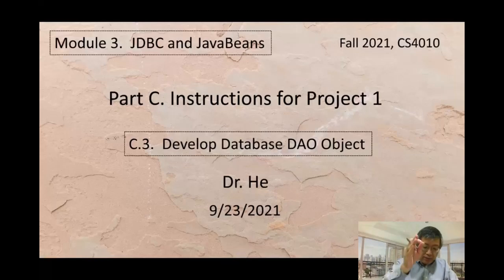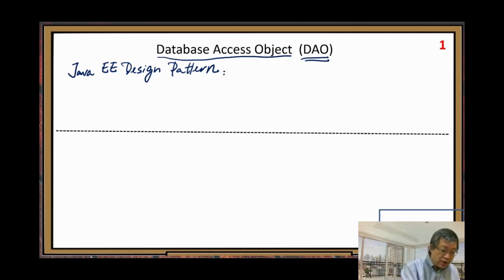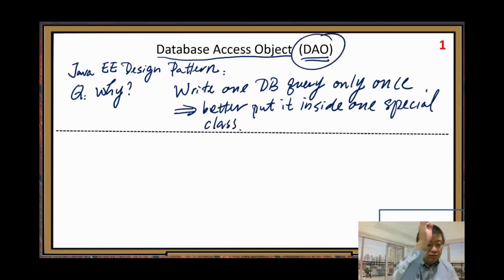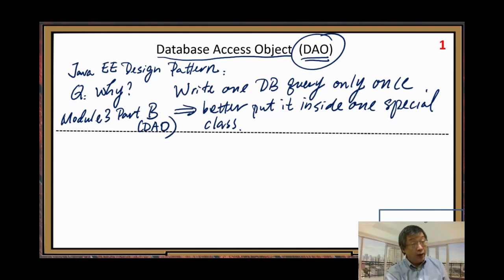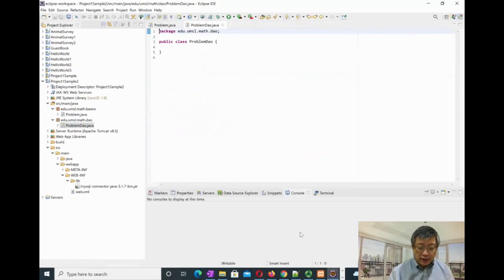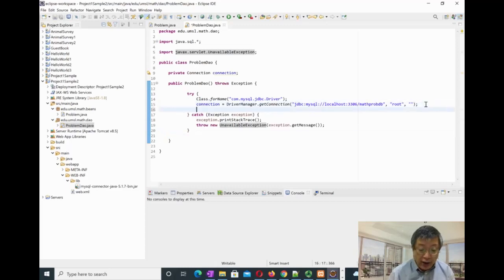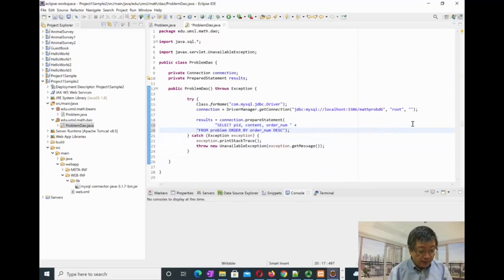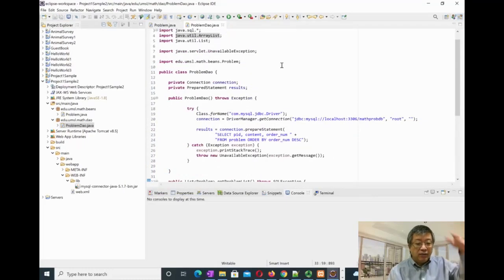PCS4010FS21M3C3_DAO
This video is for teaching at UMSL:  CS4010,  Fall 2021,  Module 3,  Part C.3  Data Access Object